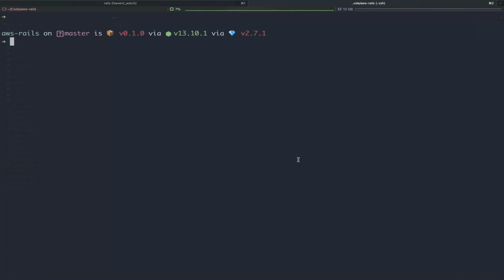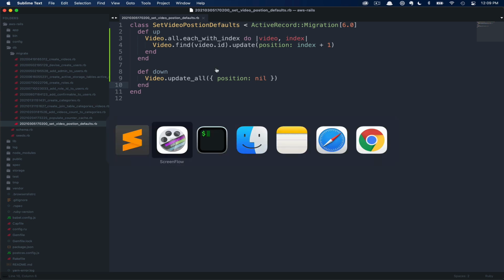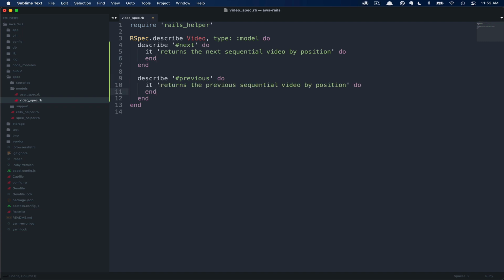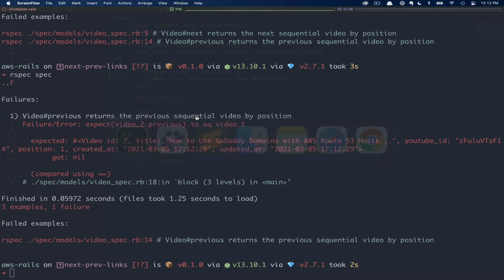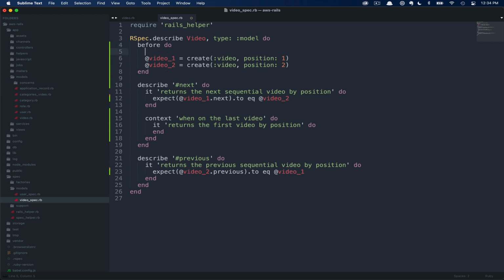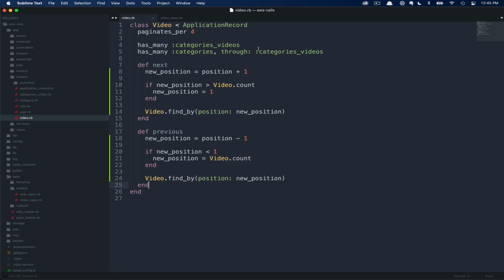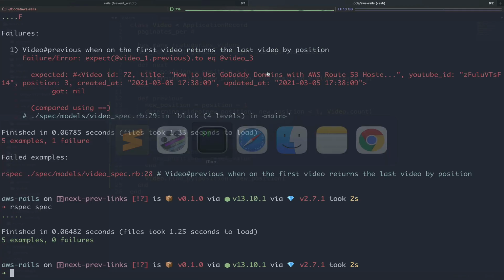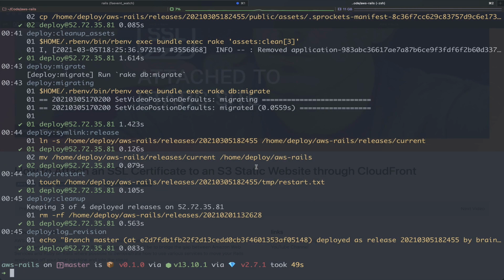How to Create Next and Previous Links with Test Driven Development (TDD)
In this AWS + Rails Beginner Testing tutorial we walk through how to create next and previous links with test driven development (TDD) in your Ruby on Rails 6 app.  I will include testing terminology and process to create the feature.  We use RSpec for our test suite, but the concepts apply if you prefer a different automated test suite.

I have tutorials linked below if you would like to set up your test suite with RSpec and Factory Bot in a Ruby on Rails 6 app.

⏰ Timestamps
0:00 Introduction
1:33 Run test suite
2:00 Create git branch
2:15 Generate migrations
4:26 Create video spec
7:38 First failure
8:12 Pass spec
8:56 Refactor spec
9:48 New problem
10:24 Add next context
11:33 Fix next code
12:04 Add previous context
12:34 Fix previous code
12:59 Red, Green, Refactor
15:54 Update views
16:30 Verify in browser
17:00 Push to GitHub
17:50 Deploy
18:29 Verify Production
18:55 Closing notes

Tutorials referenced in this video